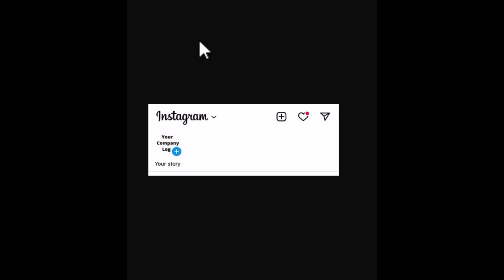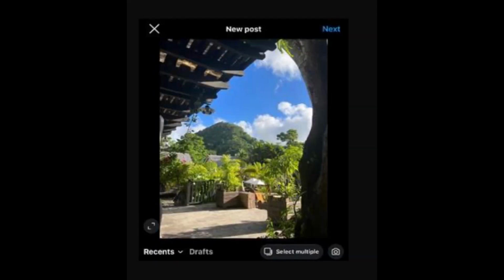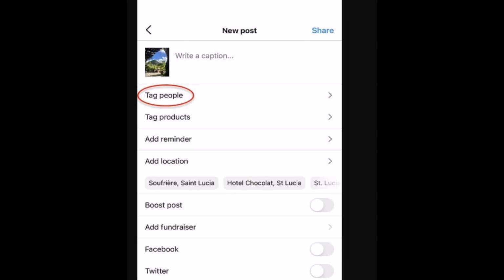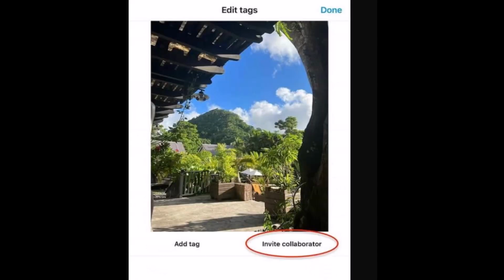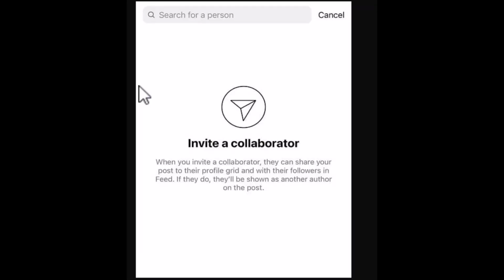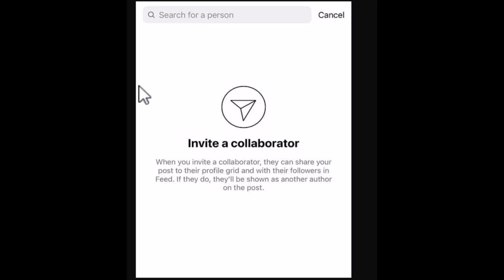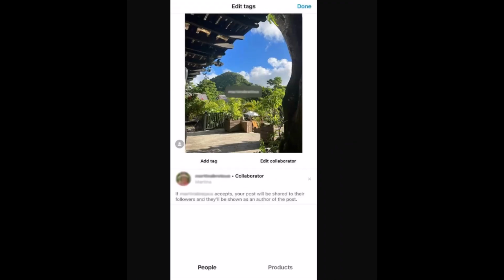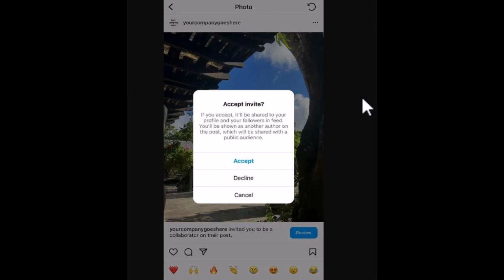How To Add Collaboration On Instagram Posts After Posting ! (EASY TUTORIAL)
This video guides you in an easy step-by-step process to add collaboration on Instagram posts after posting.

Chapters / Timestamps
0:00 Intro
0:15  Add collaboration
1:33 Outro